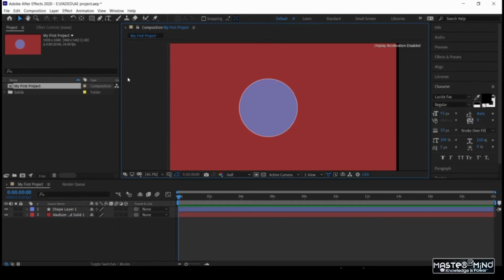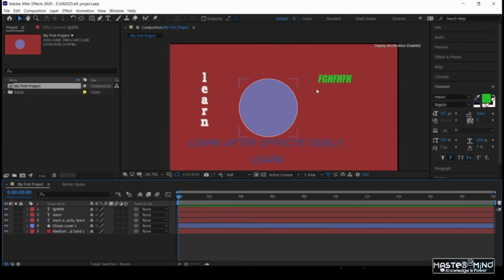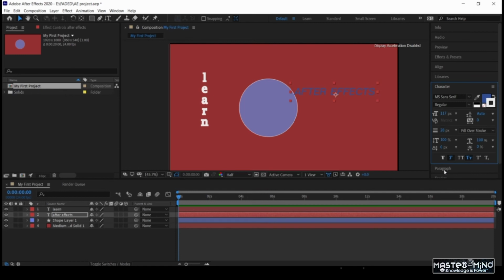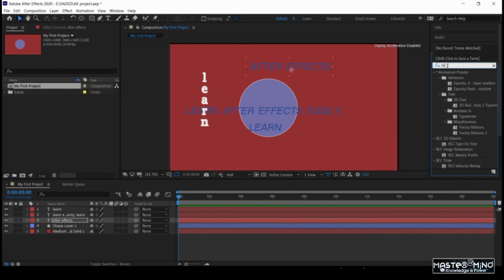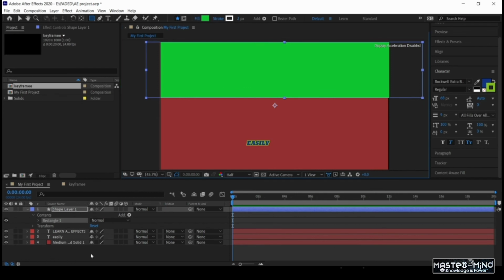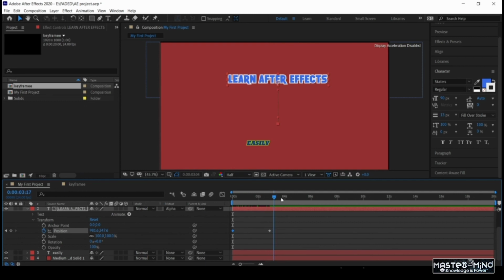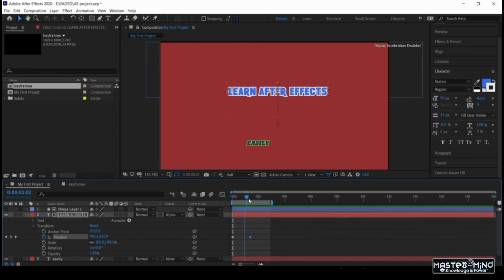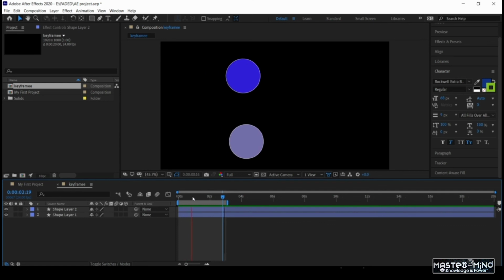Adobe After Effects CC for Beginners Type Tool and Track Matte Class 03